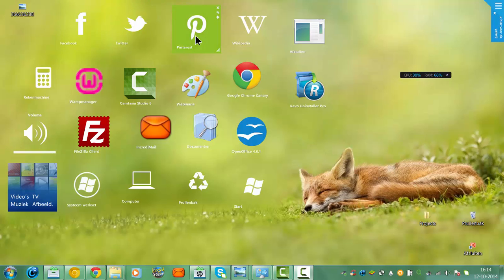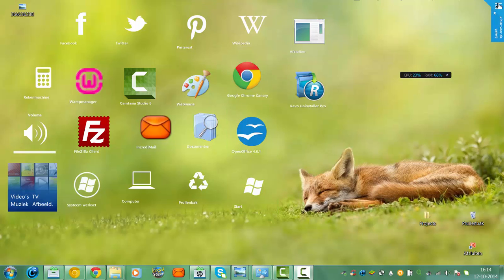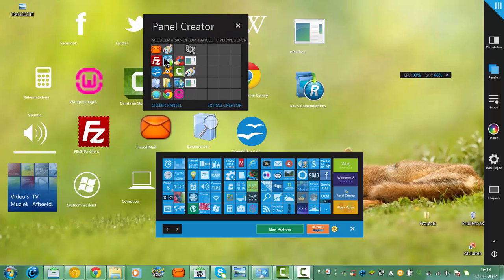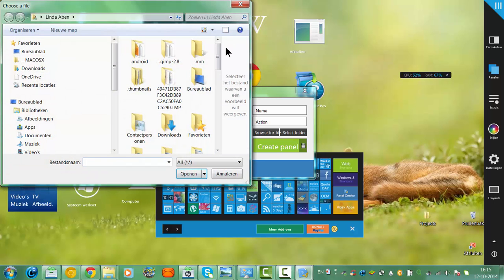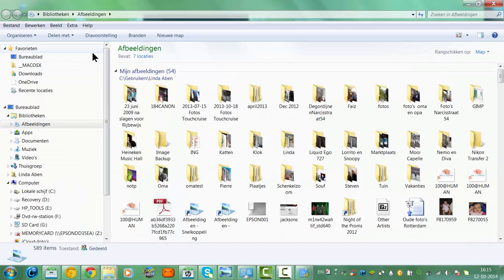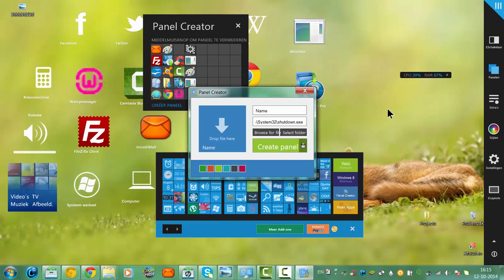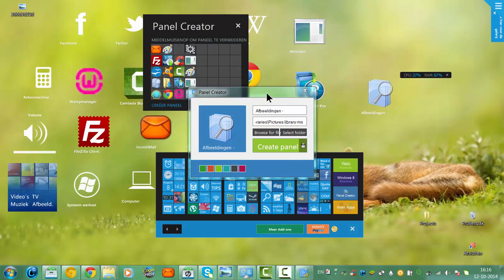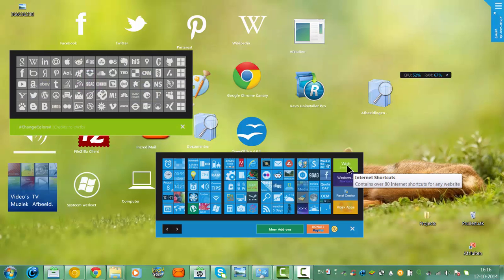How to Create A Menu for Your Desktop with Rainmeter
In this tutorial i show you how to use the program Rainmeter ta menu on your desktop.

to customize your desktop